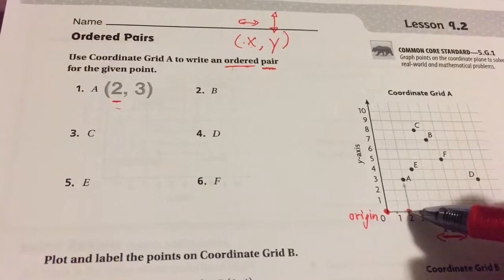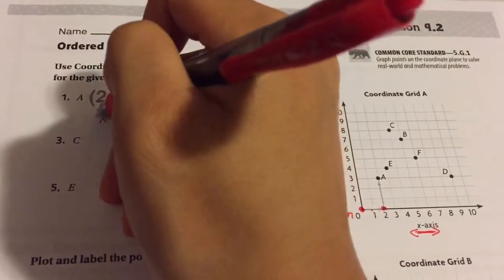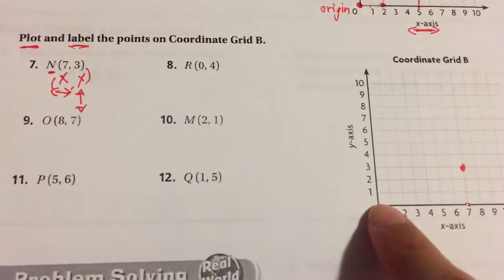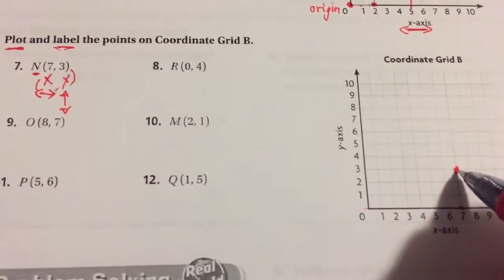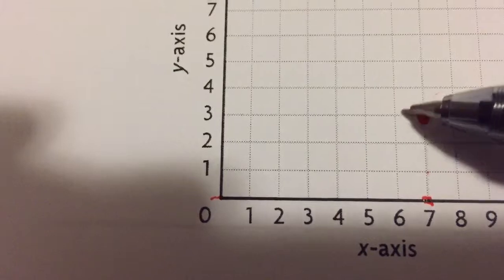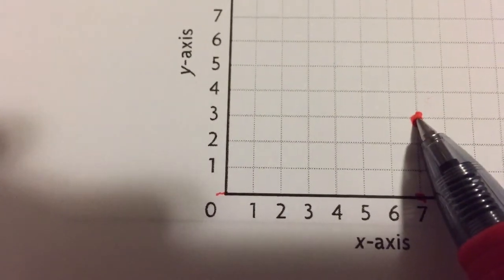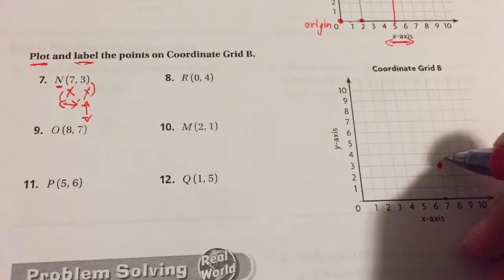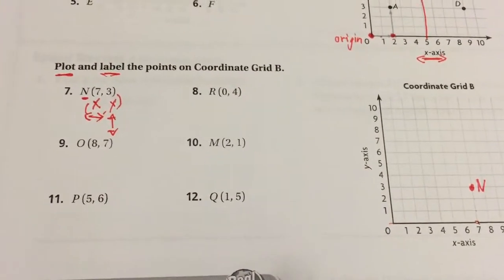9-2: Ordered Pairs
9-2: Ordered Pairs